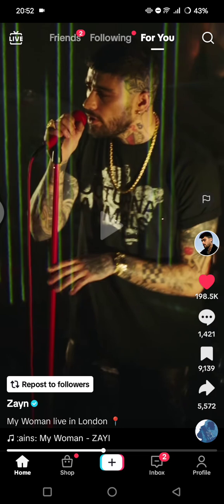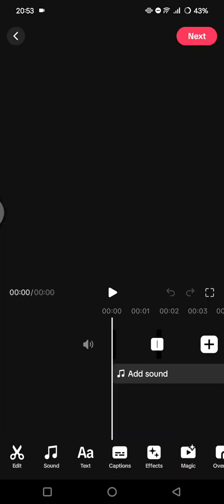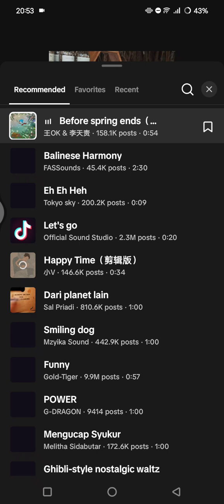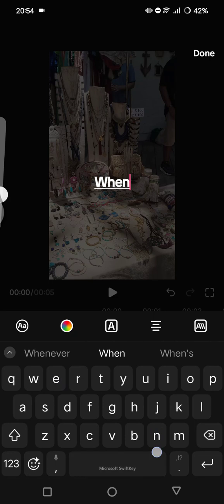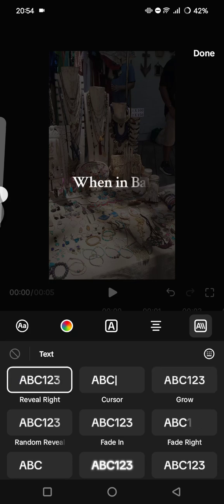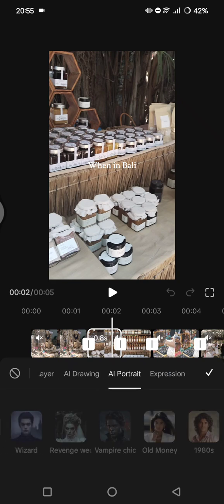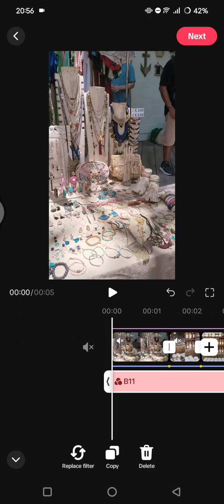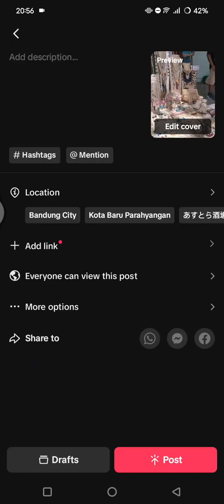How to Edit Videos on TikTok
Want to create stunning TikTok videos? In this video, I'll guide you through the basic and advanced editing features of the TikTok app